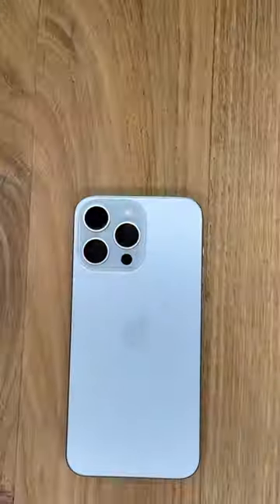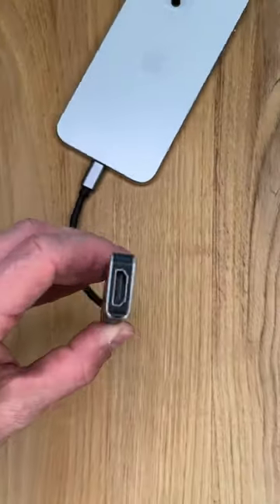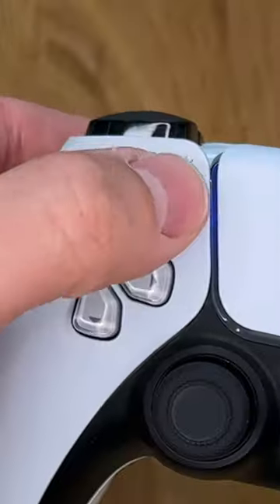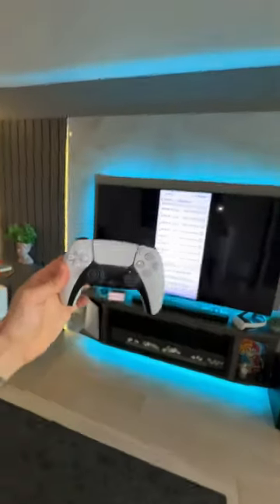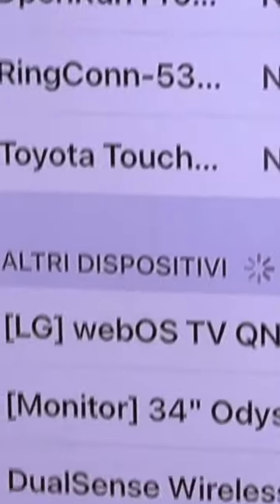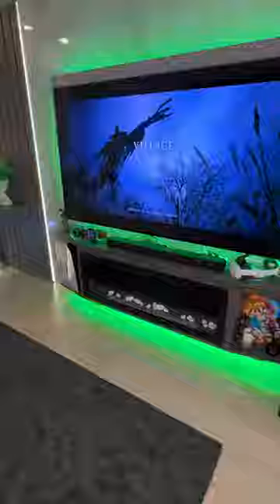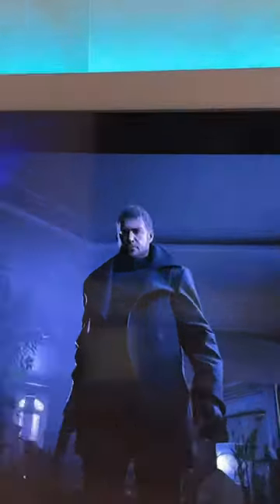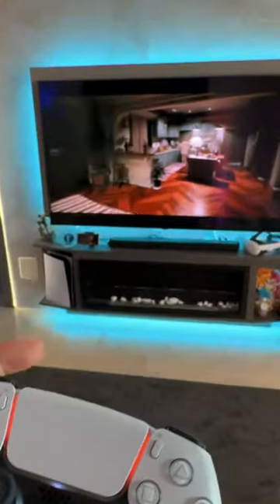THE IPHONE IS A VIDEO GAME CONSOLE!